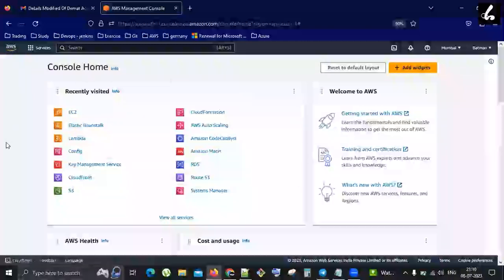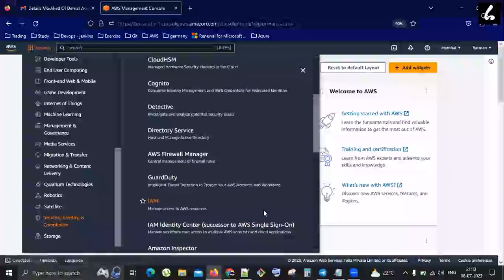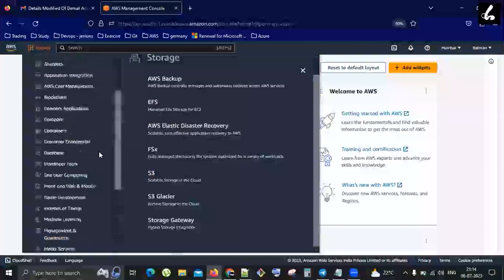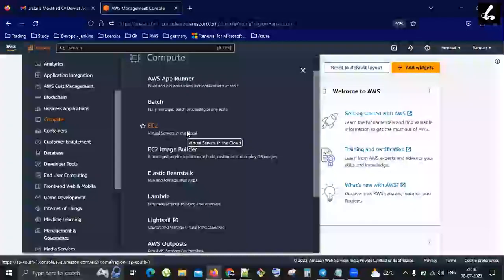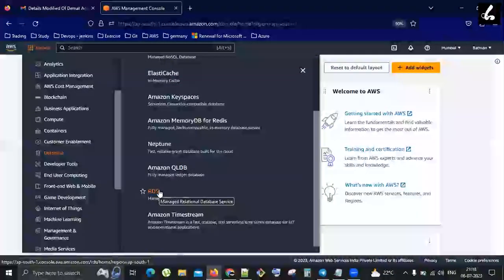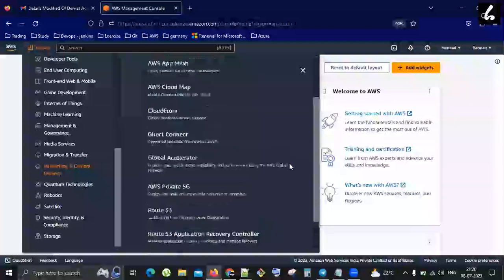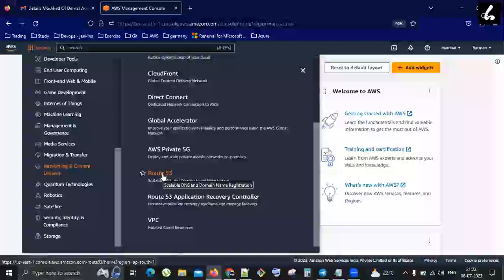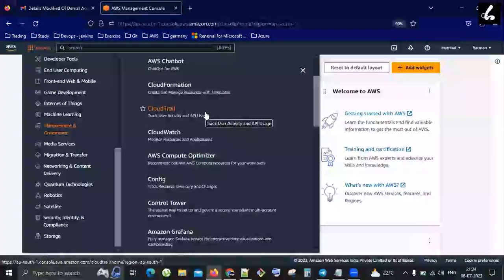Aws Solution Architect Training 1